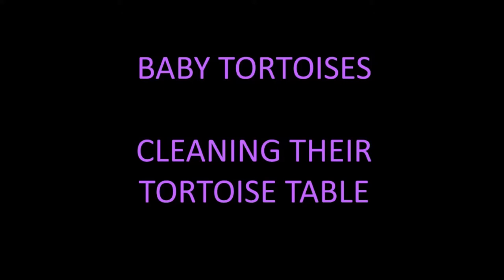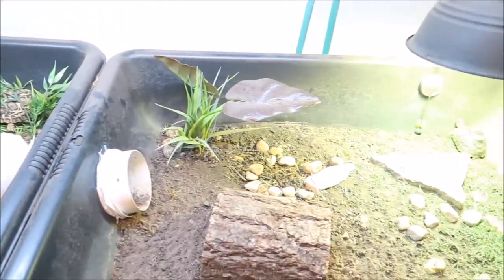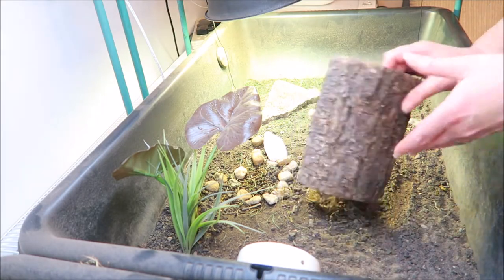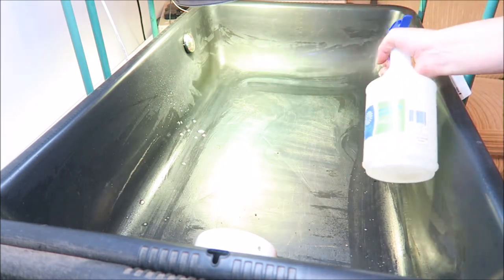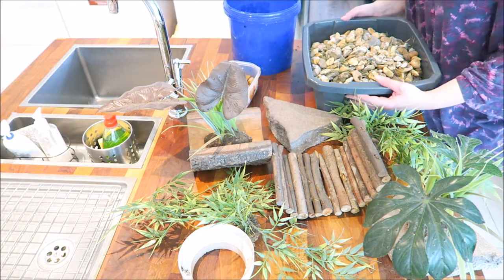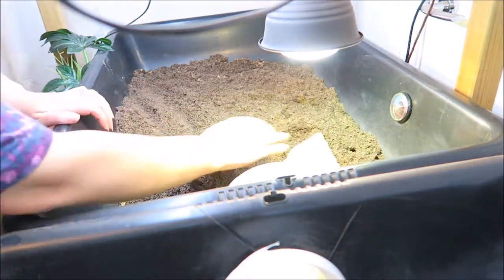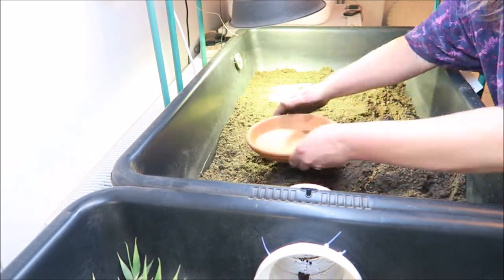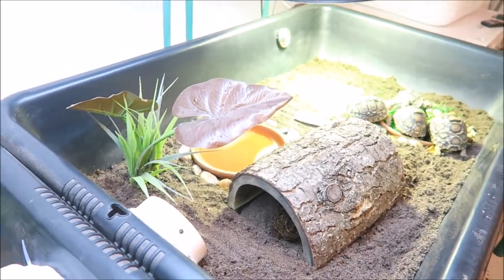Baby tortoises: Cleaning their tortoise table | happytortoises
This is a short video on cleaning out the tortoises tables where my baby leopard tortoises live.  It will hopefully give you some tips on how to clean your tortoise table without causing your tortoise unnecessary stress as well as give you tips on tortoise table design, the best substrate for them, and good husbandry.

I hope you enjoy the video and as always, please post any questions, feedback and other tips you have in the comments below!